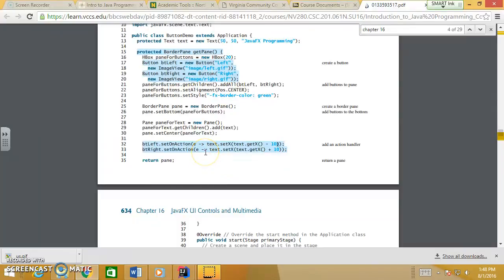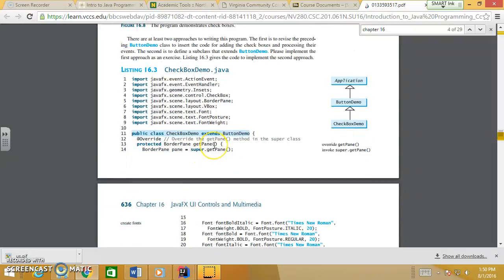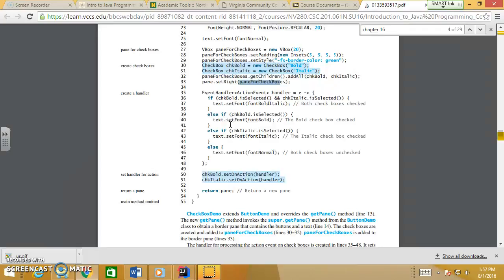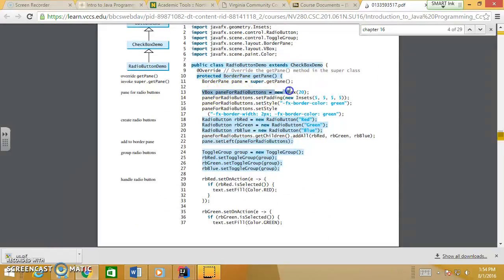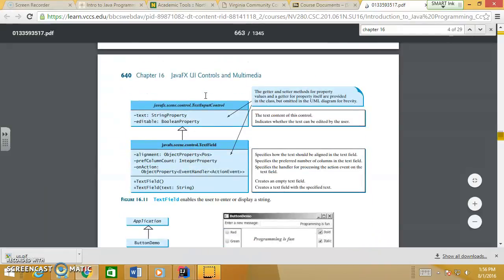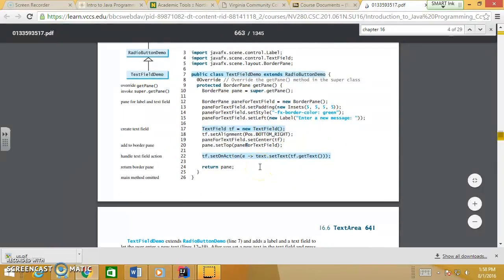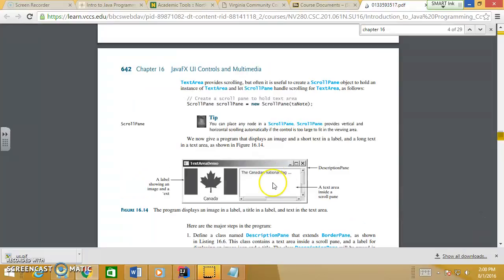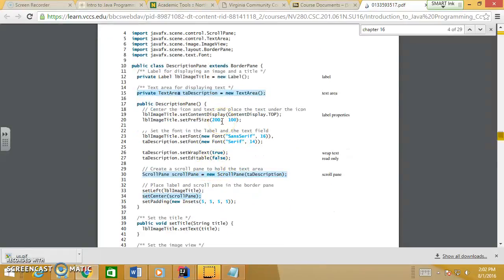CSC201 Chapter16 JavaFXUIControls Part2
User Interface Controls with Java FX